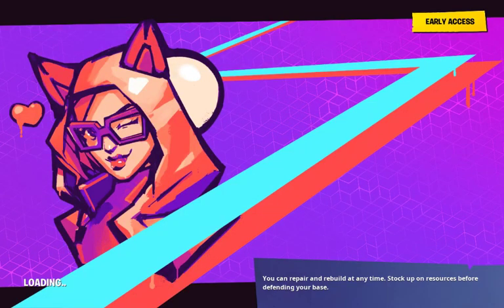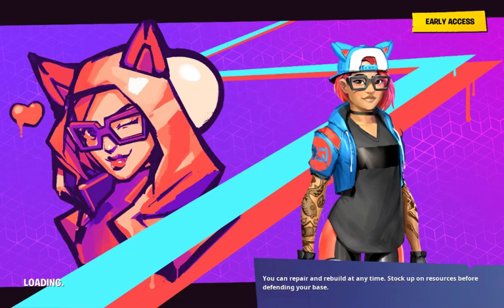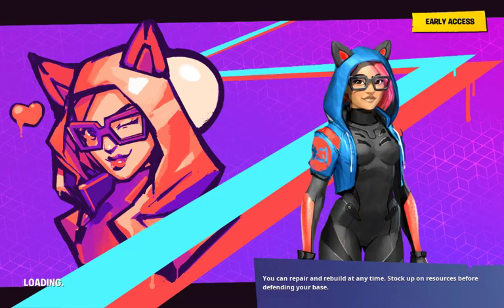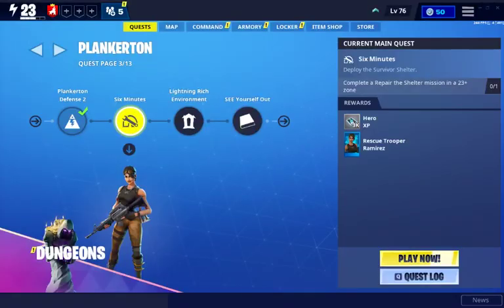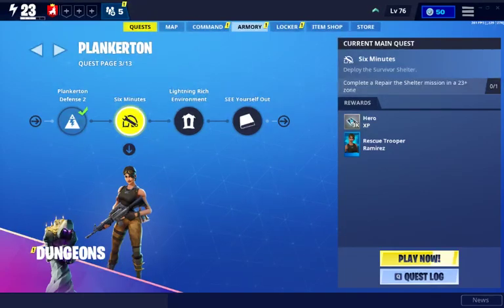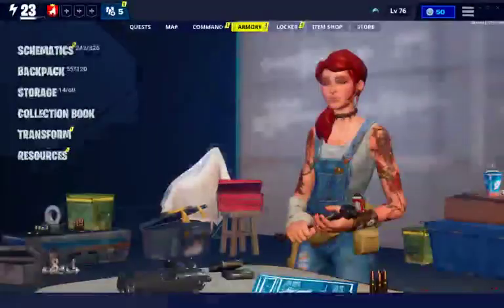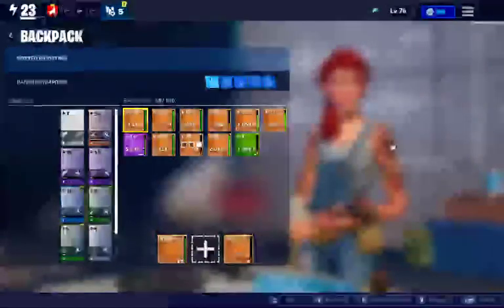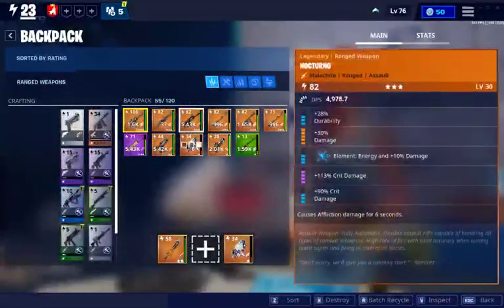Fortnite Save the world duplication glitch / duplicate guns *WORKING* how to dupe in stw